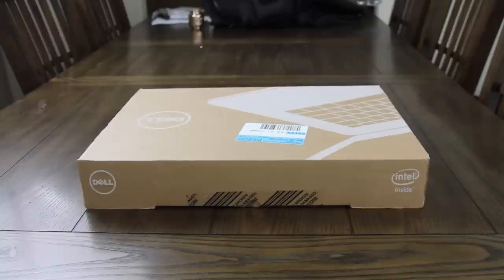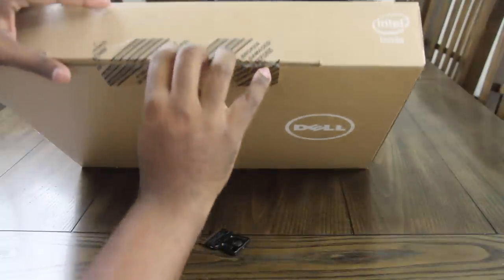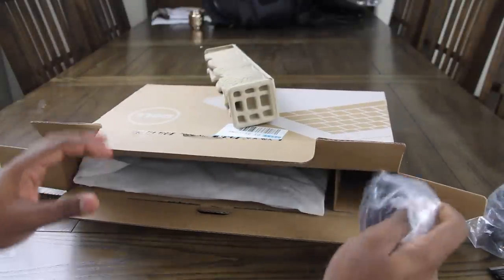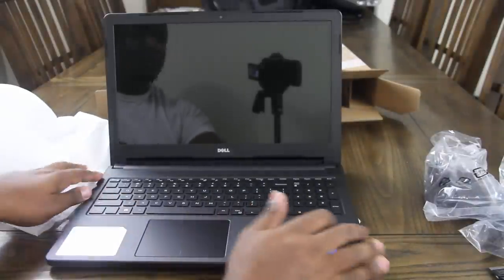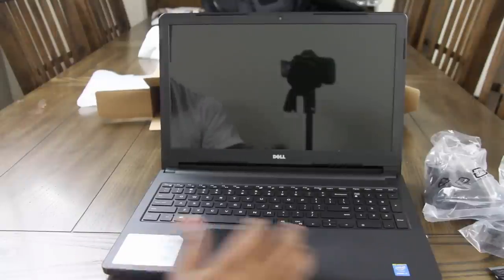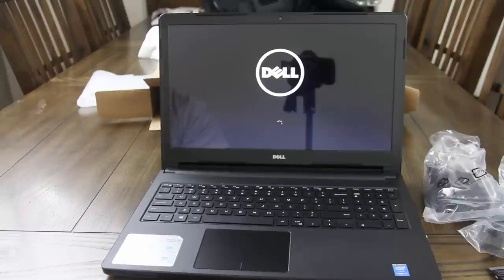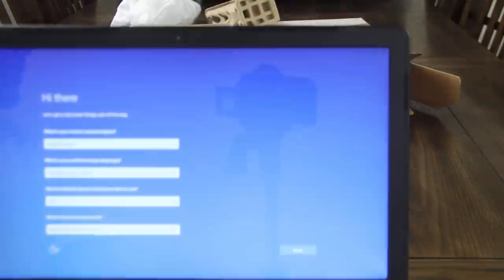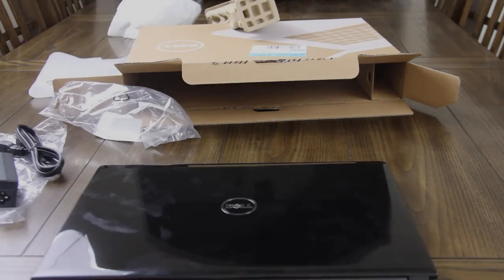Dell Inspiron 15 i5558-5003BLK | Unboxing | 5th Gen Core i7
Hello guys this is an unboxing video for very budget friendly Dell Inspiron 5558.

Dell Inspiron 5558

I have upgraded the memory to 16GB

I chose Kingston HyperX Impact Black 16GB Kit

Equipment list

Blue Microphones Yeti Microphone

Dragonpad pop filter

Elgato 4K60 PRO

PLANTRONICS 400 Headset

Xbox One Stereo Headset Adapter

Dell Inspiron 5558 I7

Rosewill USB 2.0 Hub 7-Port HUB with Power Adapter

Kingston HyperX Impact Black 16GB Kit

Logitech HD Pro Webcam C920

XBOX ONE X

My PC setup:

Thermaltake View 32 Case

X470 Aorus Gaming 5 Wifi Motherboard

Ryzen 2700x CPU Processor

Cooler Master MasterLiquid ML240R

MSI RTX 2070 Gaming Z Graphics Card

G.Skill TridentZ RGB 32GB x 2

Elagato 4K60 Pro Capture Card

EVGA SuperNOVA 850 G2 Power Supply

FireCuda 2TB SSHD

Seagate External HD 4TB

Corsair Strafe MK.2 keyboard

Ben Q EW3270U 32" 4K HDR Monitor